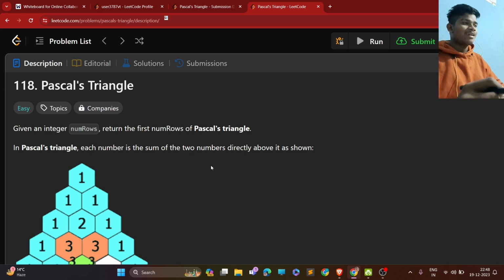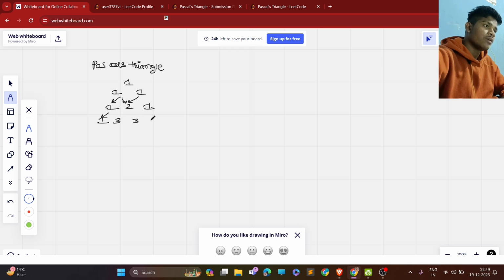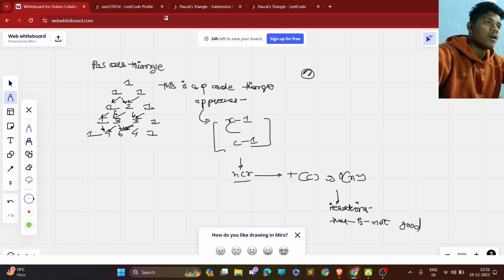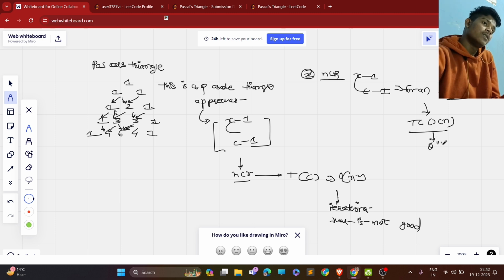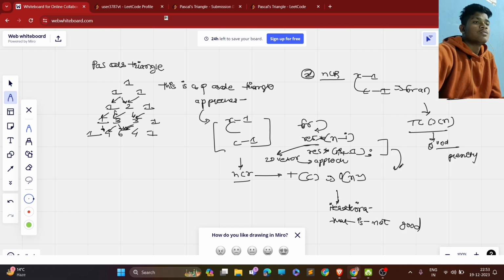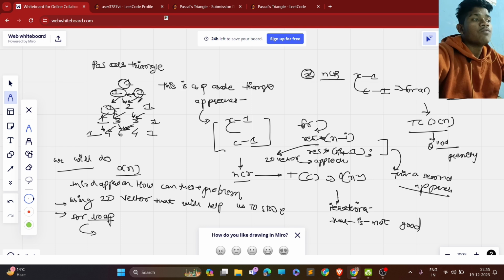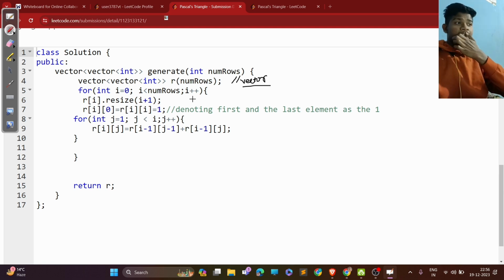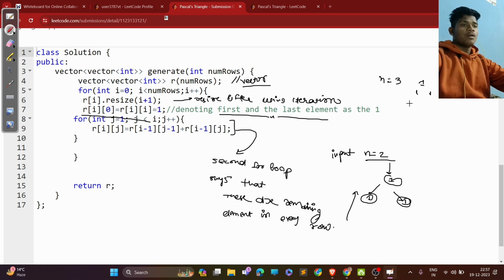Leetcode 118:Pascal's Triangle